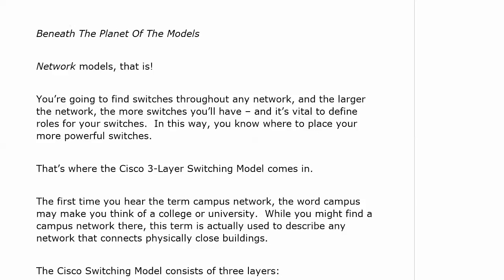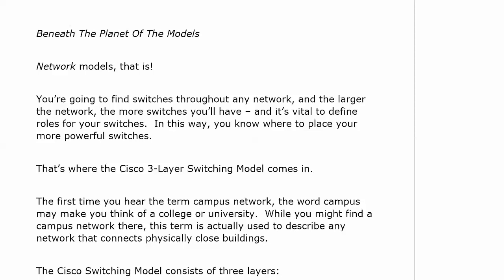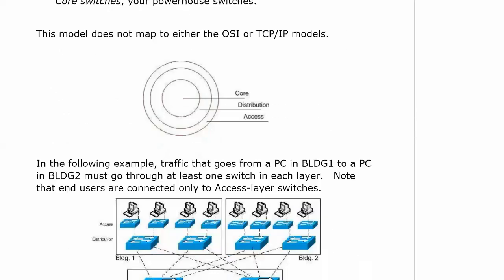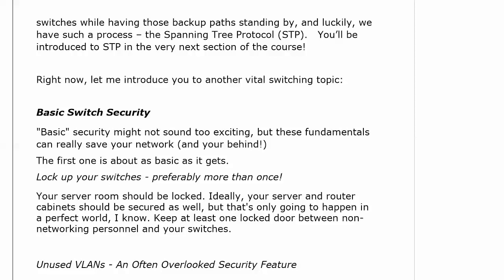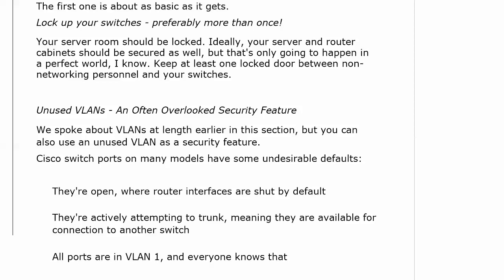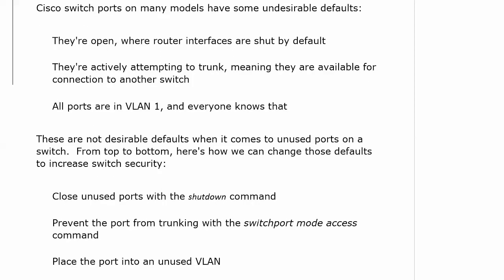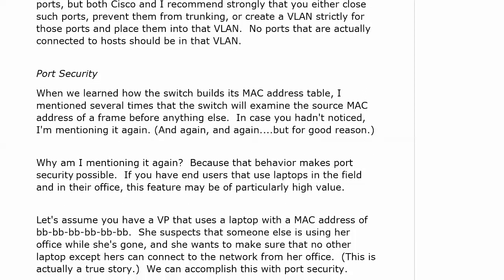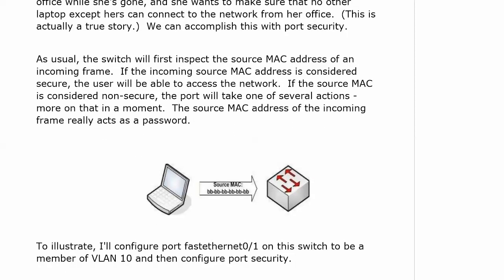7 The Cisco Switching Model and Intro To Port Security